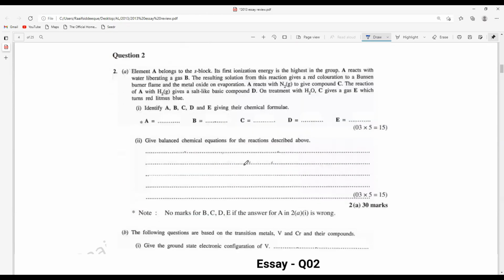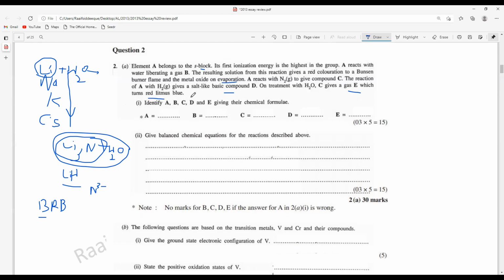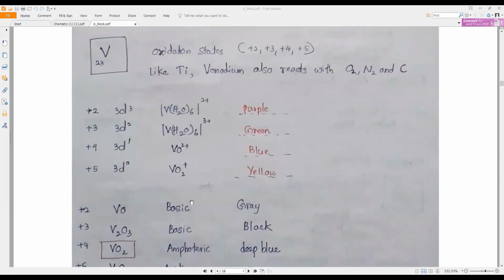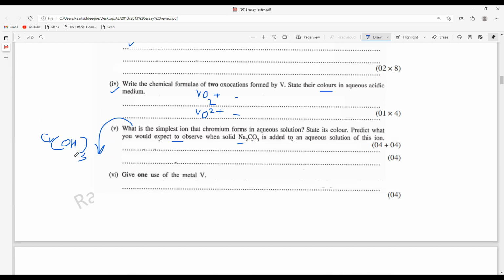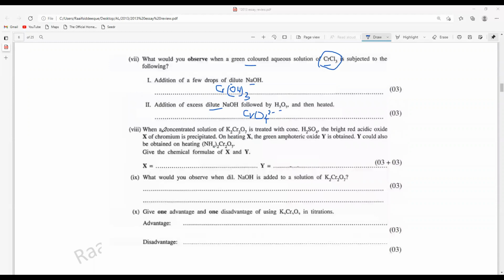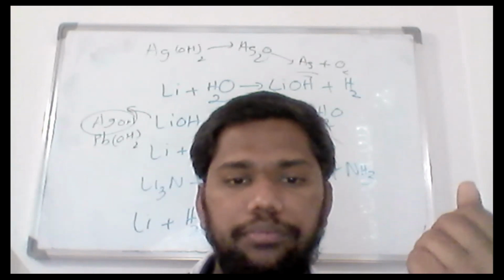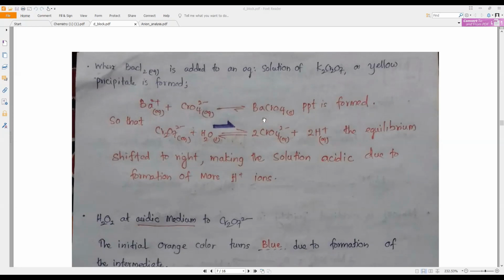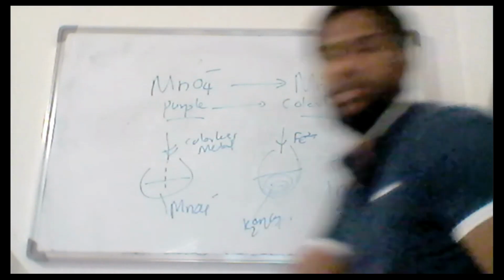2013 A/L Chemistry Structured Essay - Q02